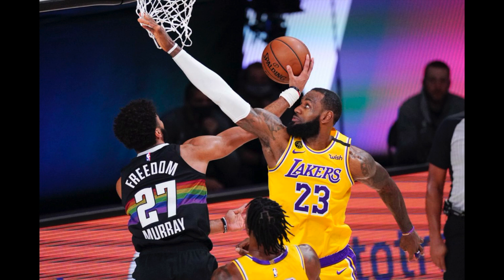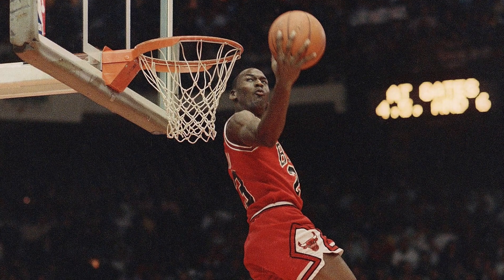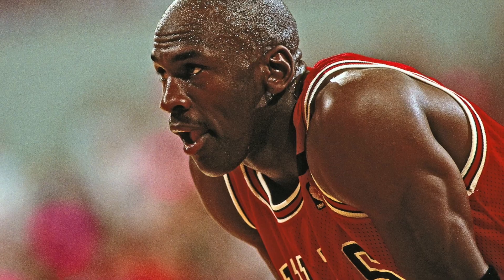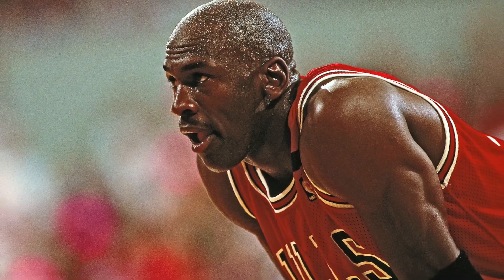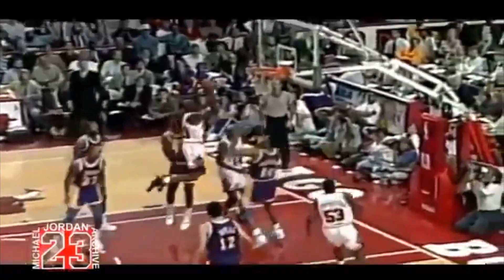Jamal Murray Lay Up VS Michael Jordan Lay Up (Who U Got)....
Jamal Murray made a ridiculous floating layup nearly identical to one of Michael Jordan's iconic moves. Which one you think got more SWAG? MJ or JM.